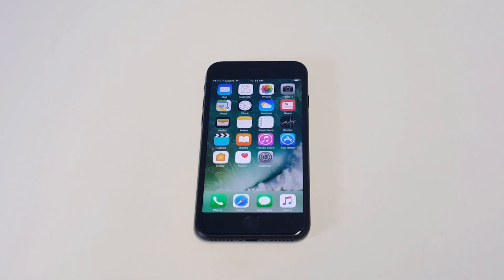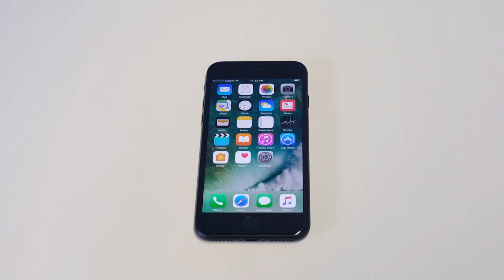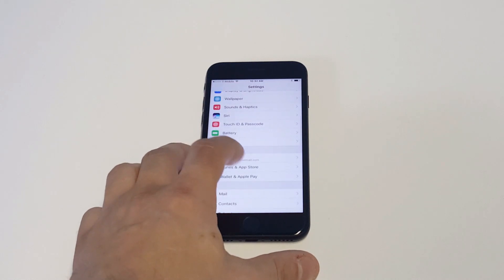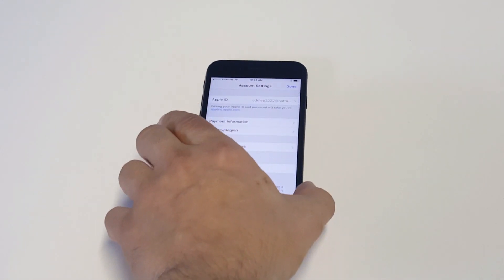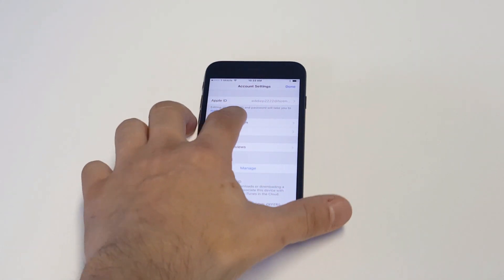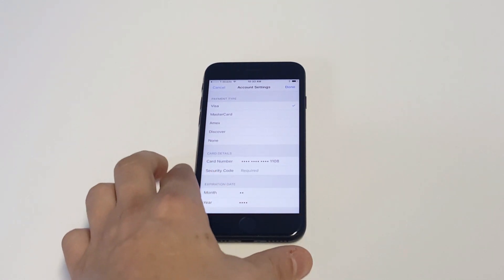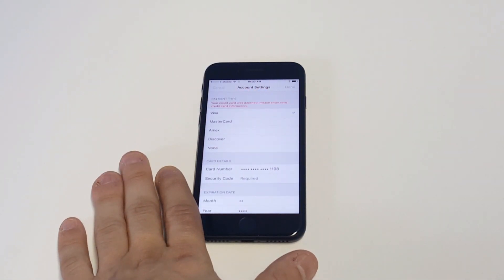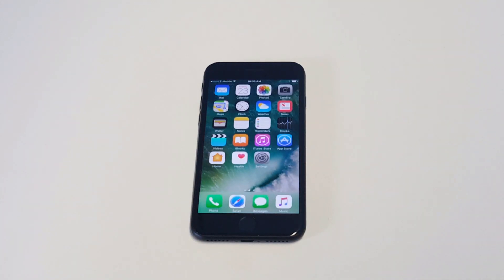Iphone 7 / Iphone 7 Plus - How To Remove Credit Card from App Store - Fliptroniks.com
On your iphone 7 / iphone 7 plus for how to remove credit card from app store you first need to go into the settings and click on itunes and app store. Next click on account and click view apple id and put in your password. Next you can click on payment information and remove your credit card from in here on your iphone 7 / iphone 7 plus.